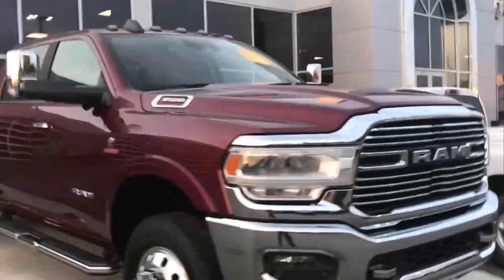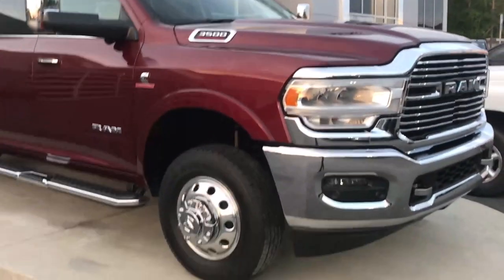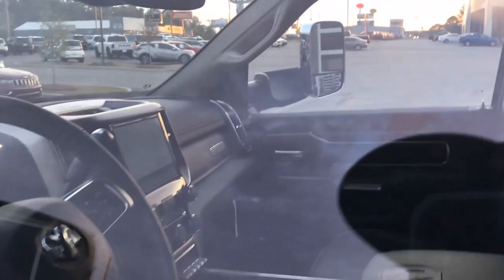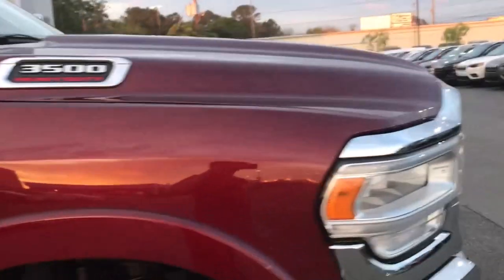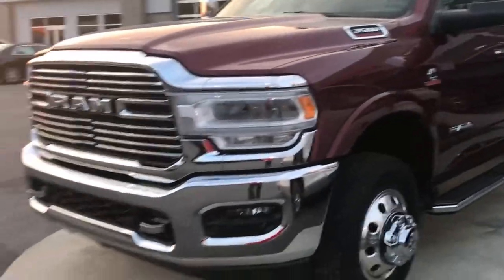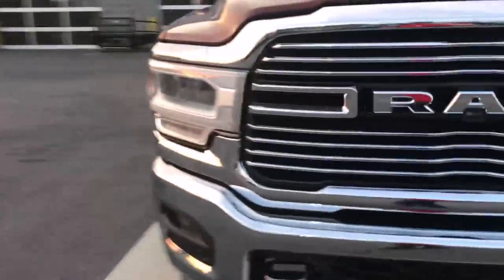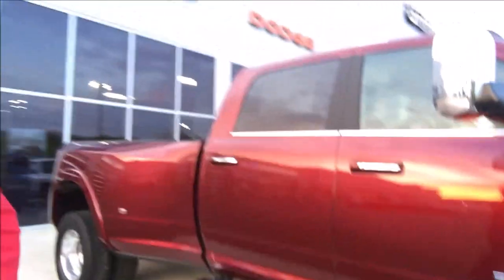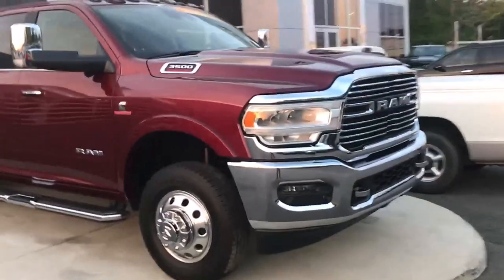2019 ram 3500 laramie dually long box